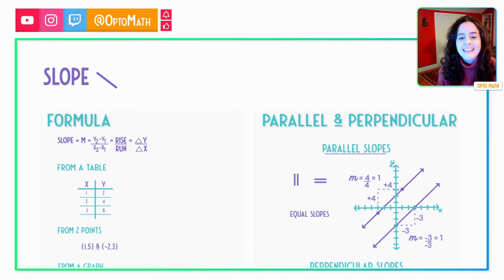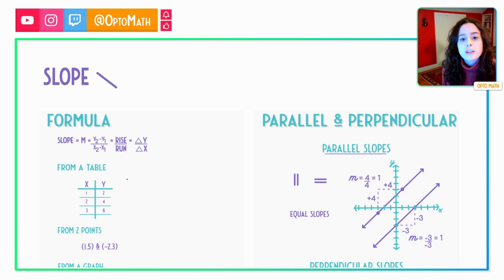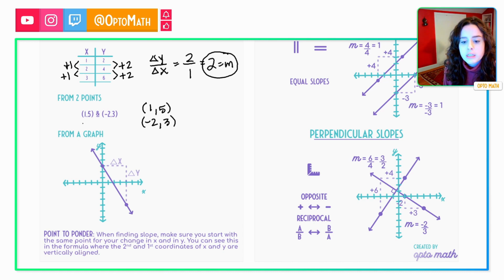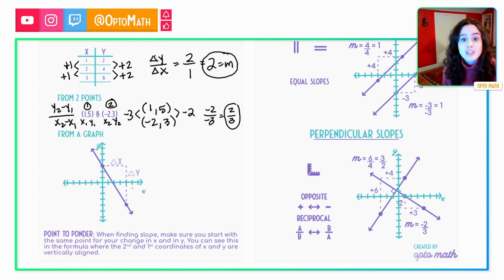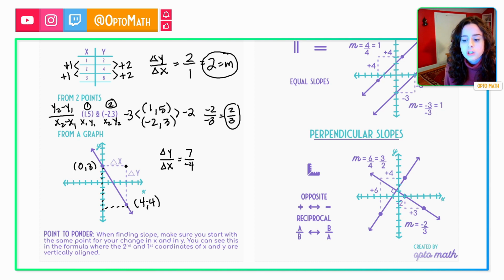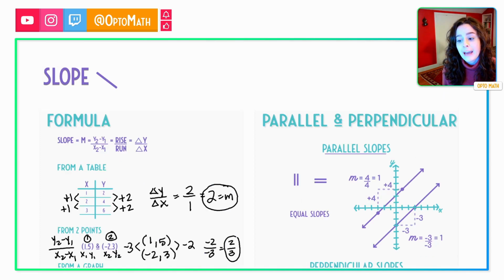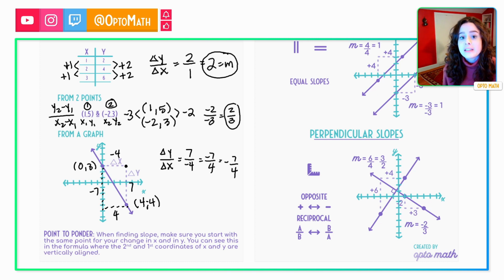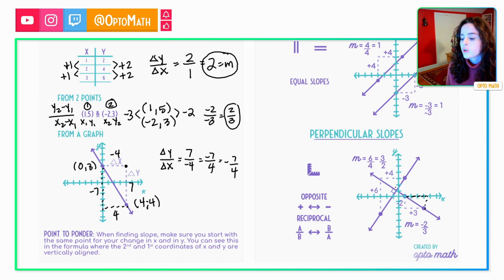Slope (Parallel & Perpendicular)